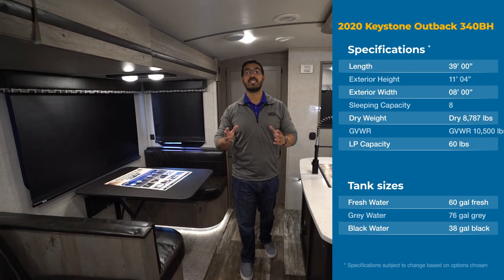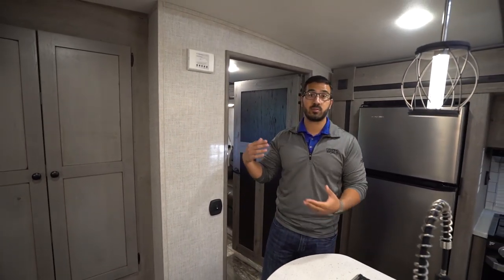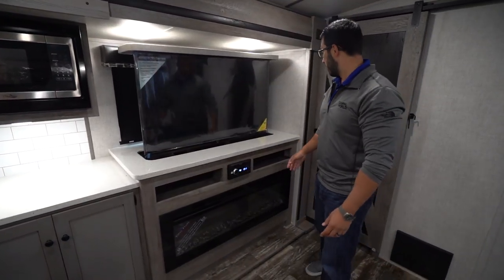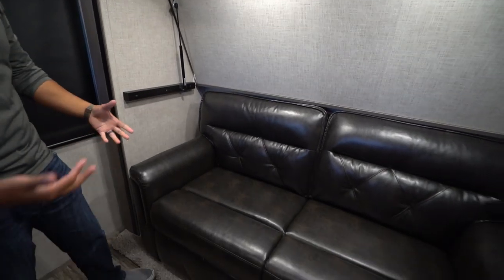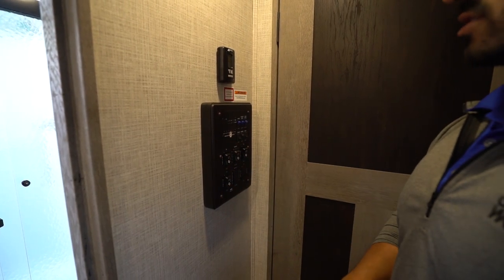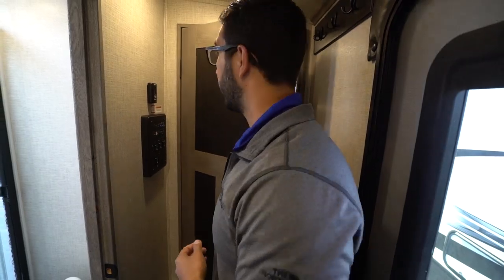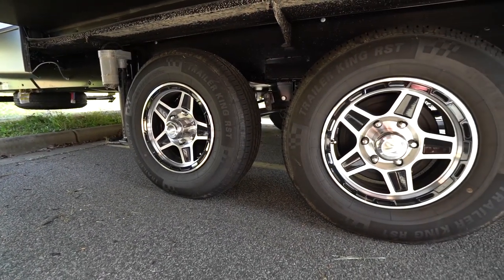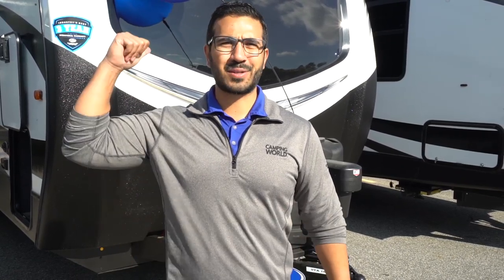2020 Keystone Outback 340BH | Travel Trailer - RV Review: Camping World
The 2020 Keystone Outback 340BH is extremely well laid out and boasts some seriously impressive features. Not only can you sleep a small in here and have a great view to the TV but you also get a built in pet kennel and auto-level in a travel trailer!